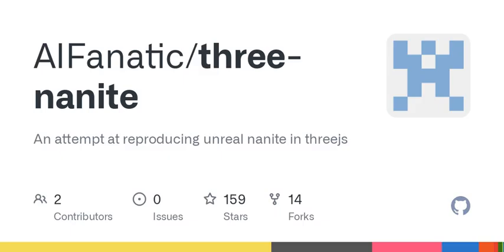GitHub - AIFanatic/three-nanite: An attempt at reproducing unreal nanite in threejs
An attempt at reproducing unreal nanite in threejs - AIFanatic/three-nanite